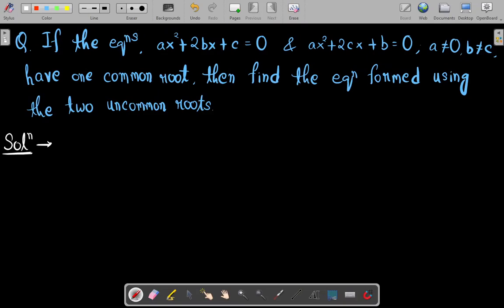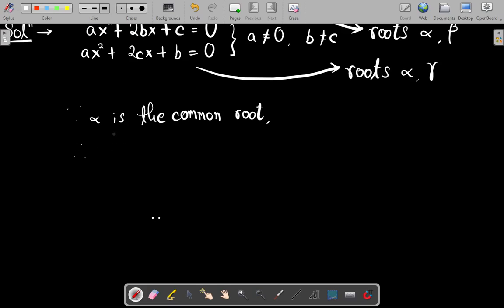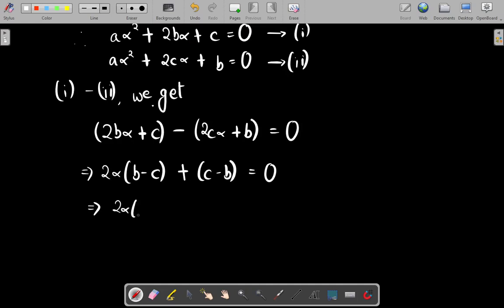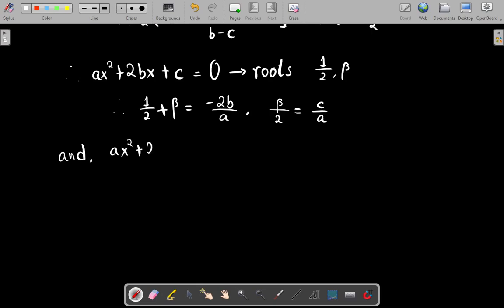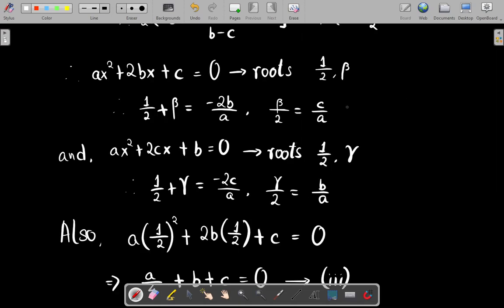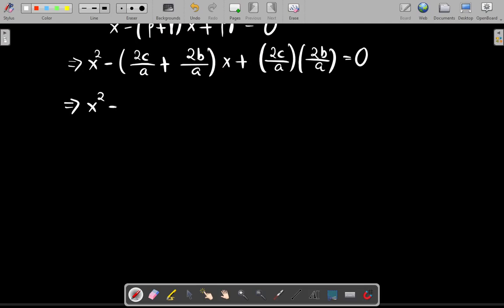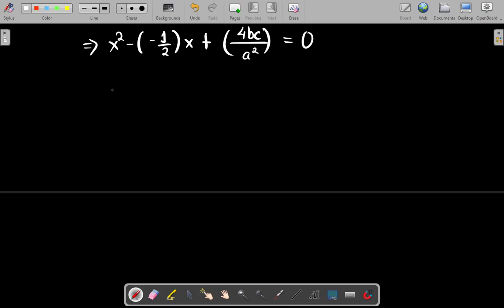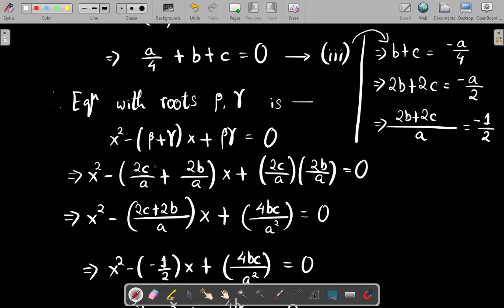A very interesting question on Quadratic Equations from Black Book of JEE Maths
This question is taken from the book, Advanced Problems in Mathematics for JEE (Main & Advanced)